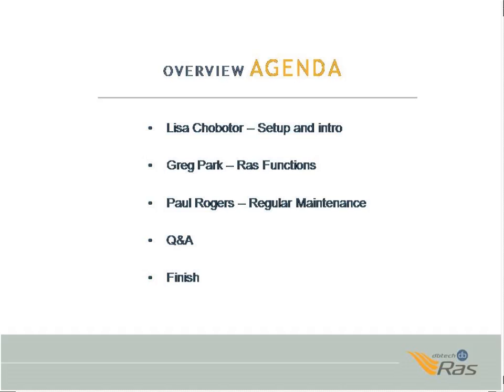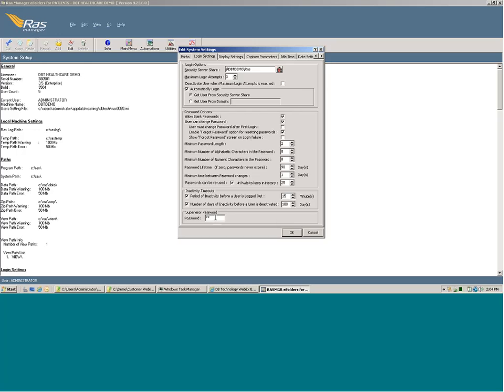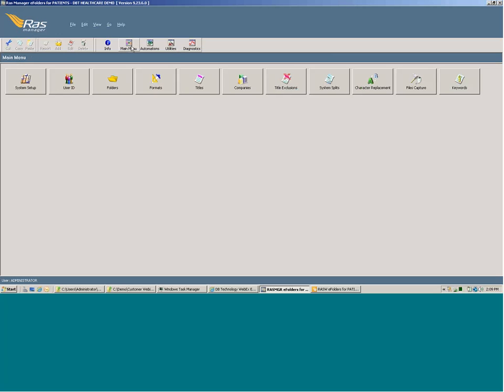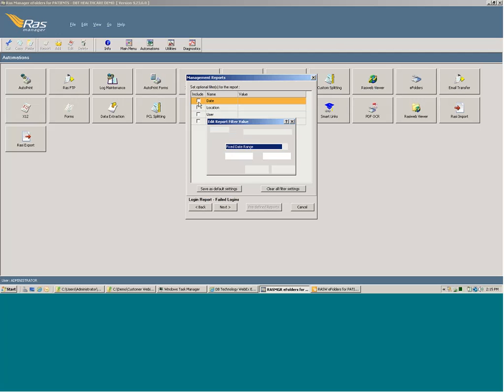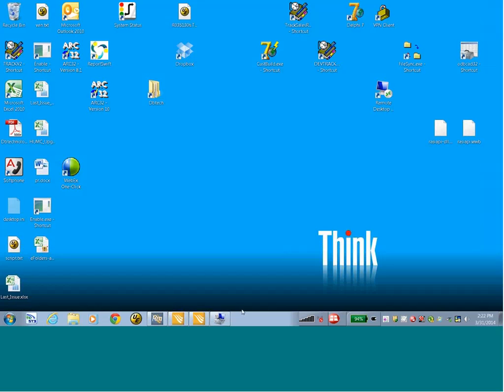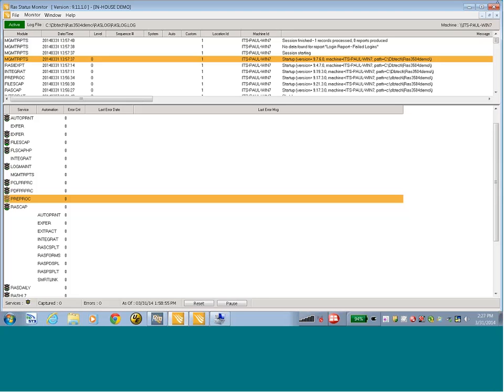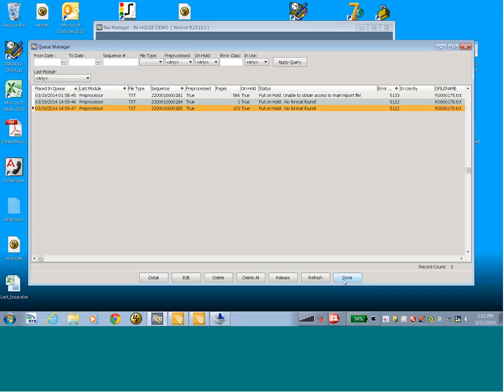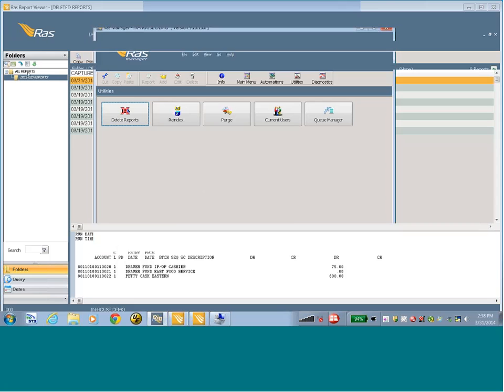Manager Training 20140331 1755 1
An example of a Training Webinar I designed for our customers.  Creating the content and delivering Webinars is a part of my position with Dbtech.  I feel very comfortable giving these presentations with very little practice.